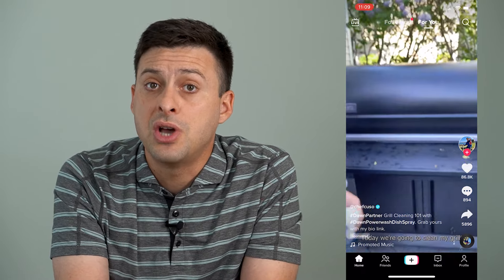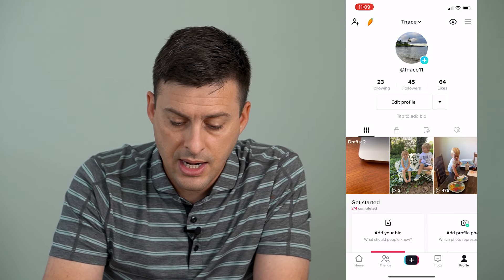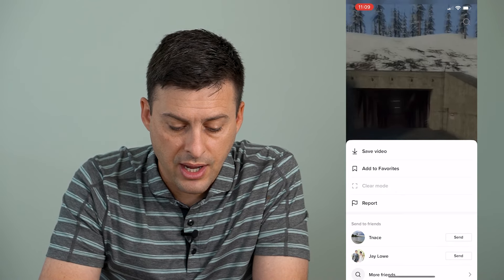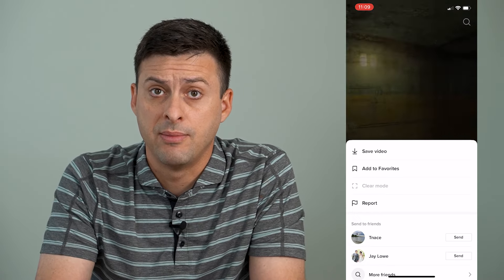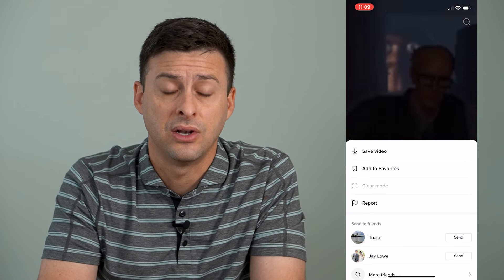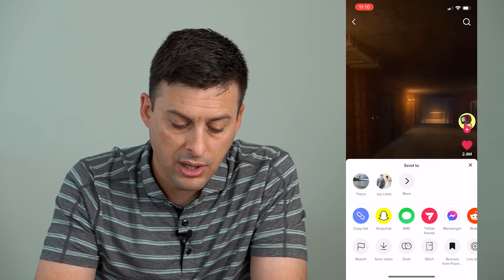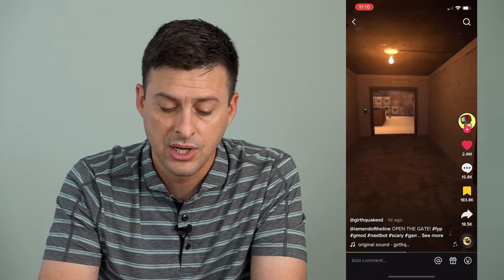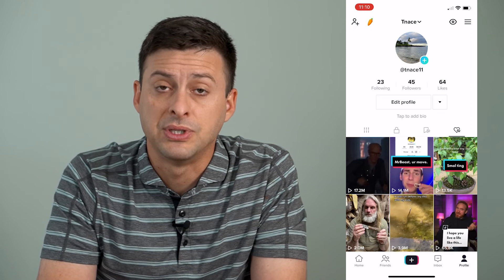How To Undo Not Interested In Videos On TikTok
Let's reverse the not interested button on TikTok so you undo the designation that you're not interested in those types of videos or posts.